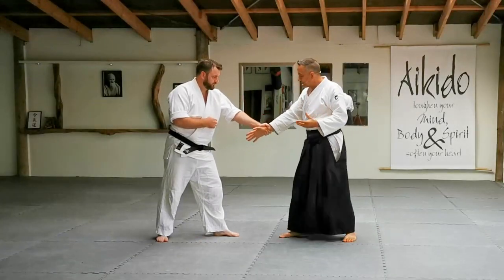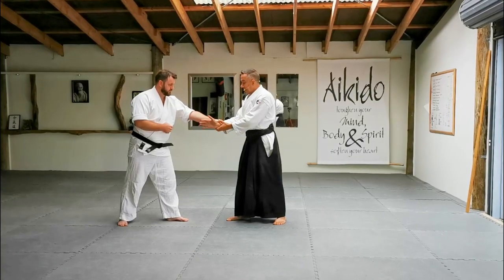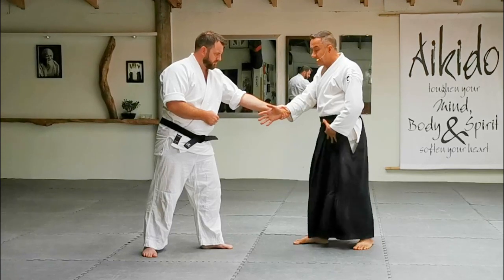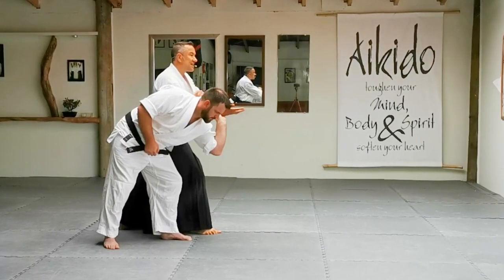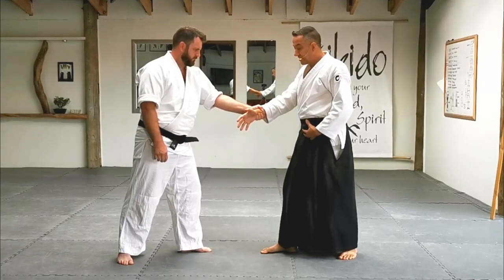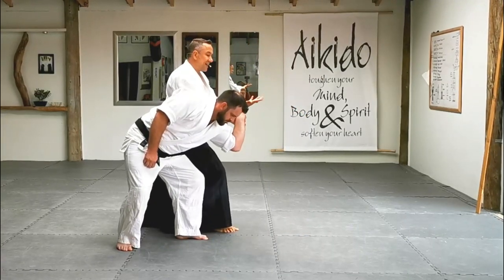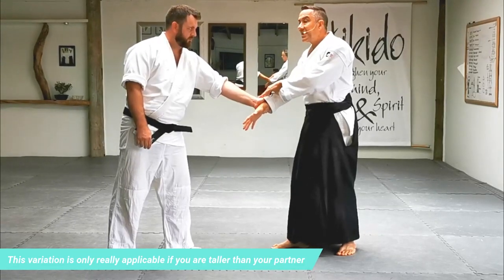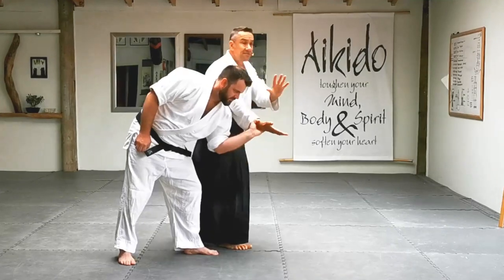A BEGINNER'S GUIDE TO TAI NO HENKO | FOUR VARIATIONS!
In this short video Dunken Francis sensei 5th dan describes the fundamental movement and mechanics behind one of Aikido's most commonly taught exercises, Tai No Henko (sometimes called "Tai no henka") showing FOUR variations and their pros and cons.